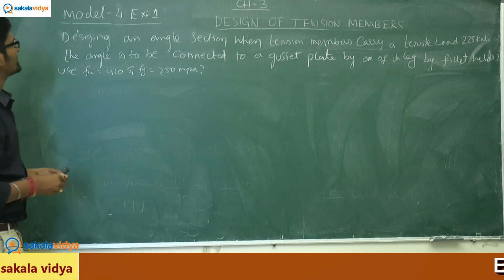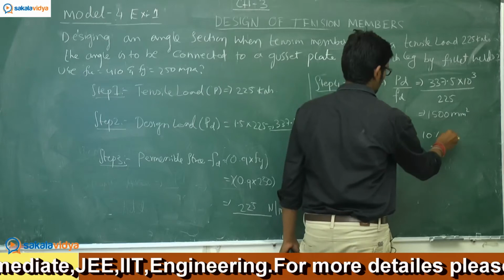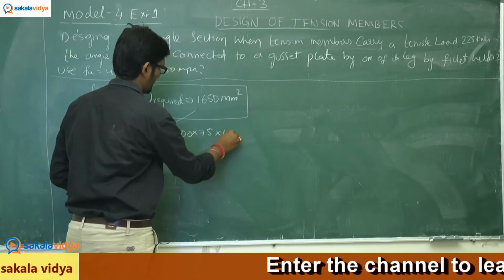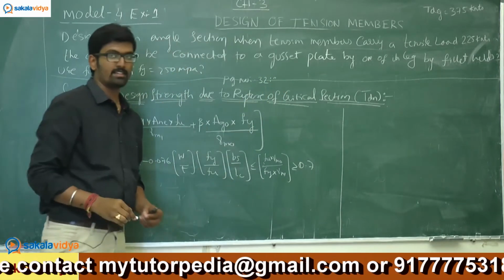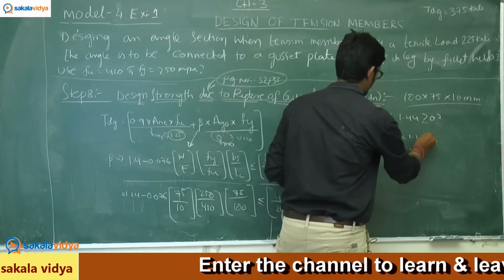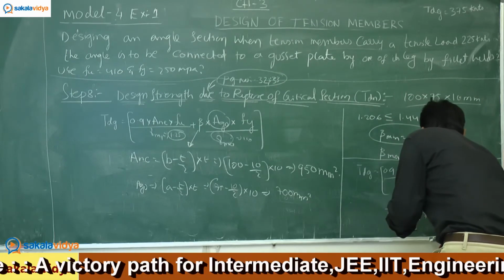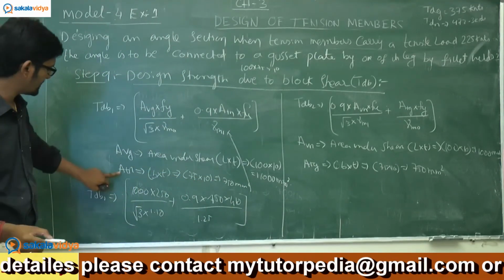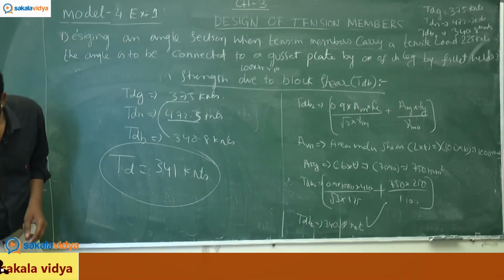Design of Tension Members Part - 11